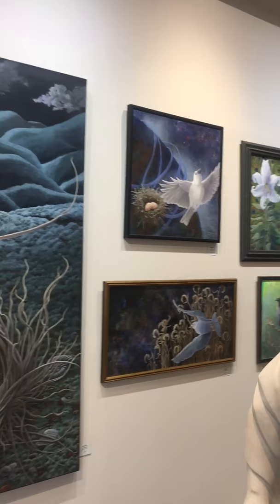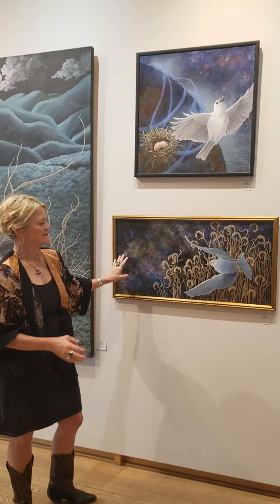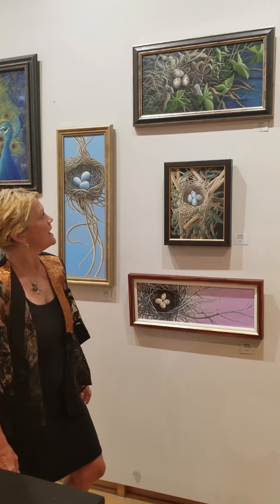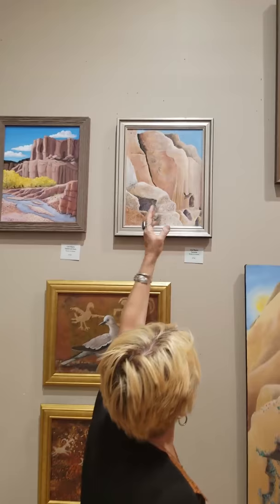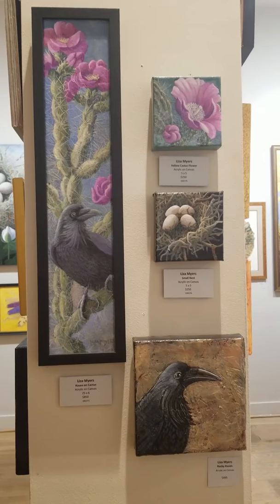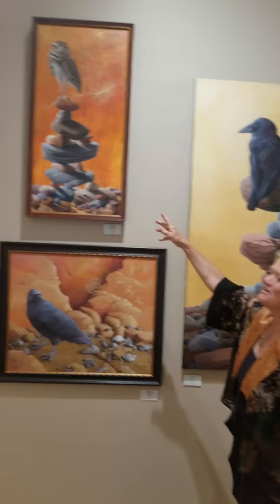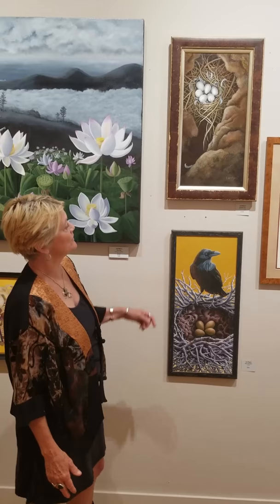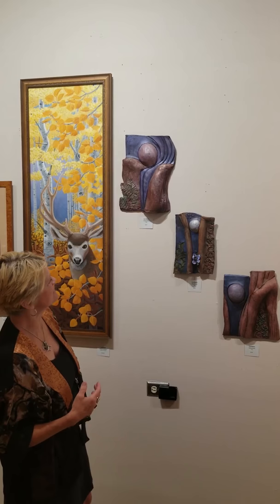Liza Myers True West Gallery Tour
A walk-through of my work at the True West Gallery in Santa Fe, NM.